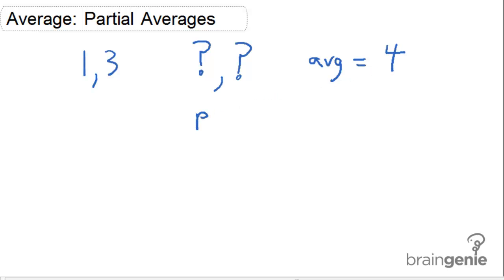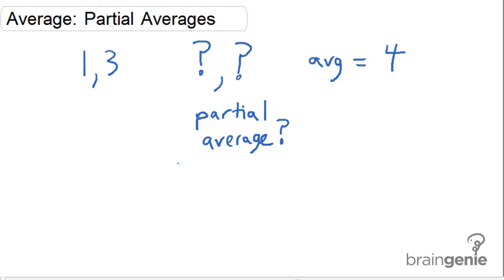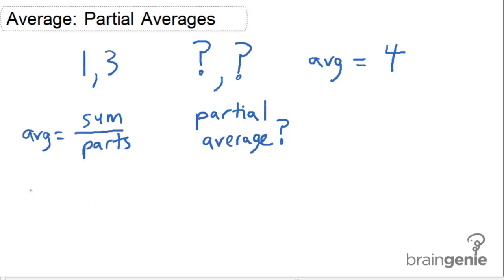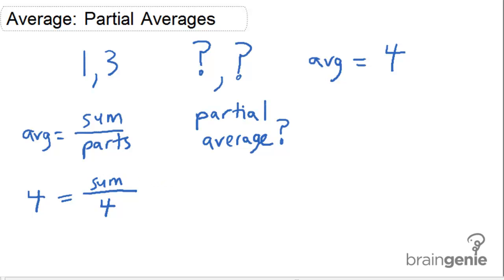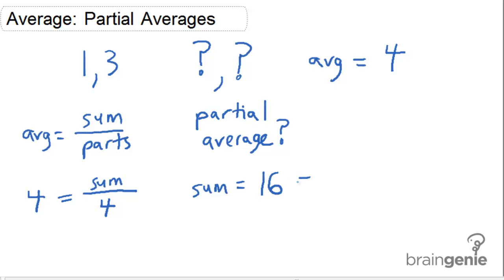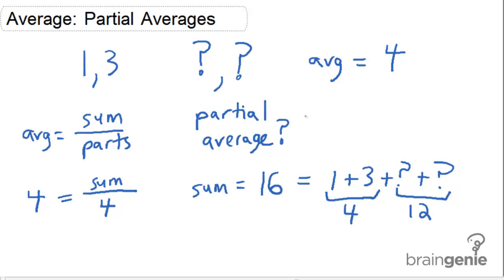1.4 - Average.Partial Average